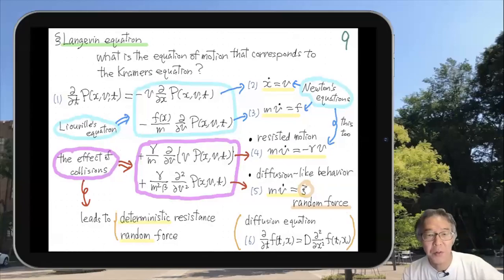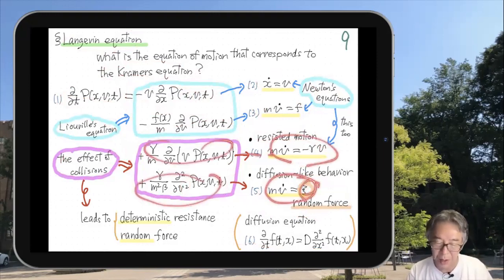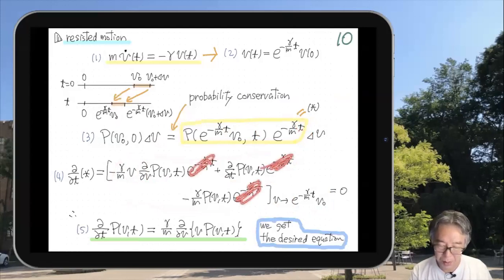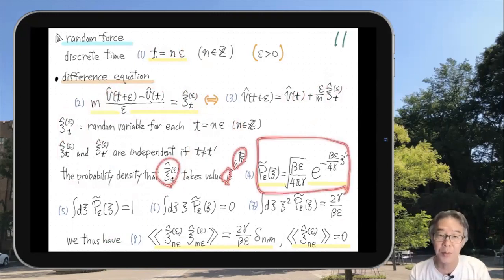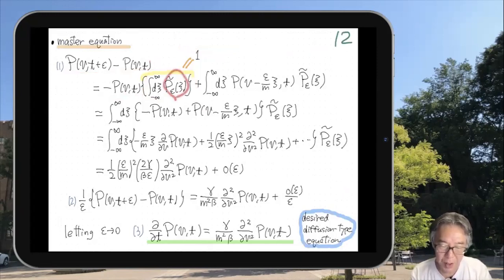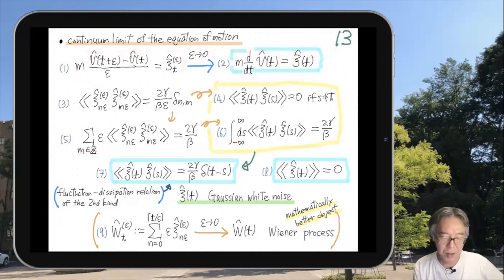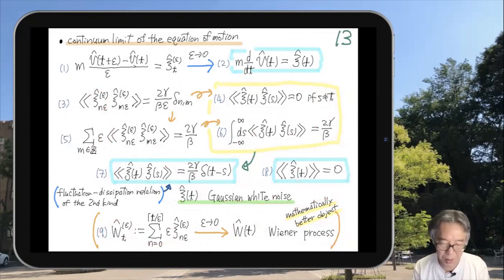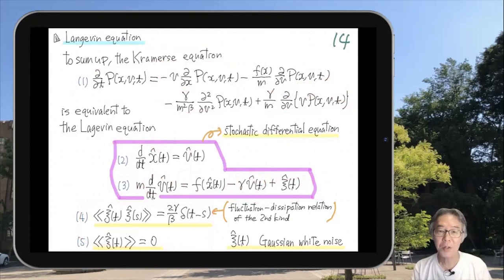NE52 Hal Tasaki "A Modern Introduction to Nonequilibrium Statistical Mechanics"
Part 5-2 Langevin equation (pp.9--14)